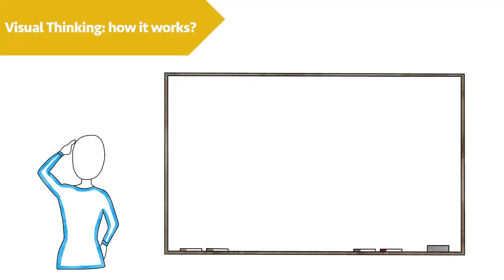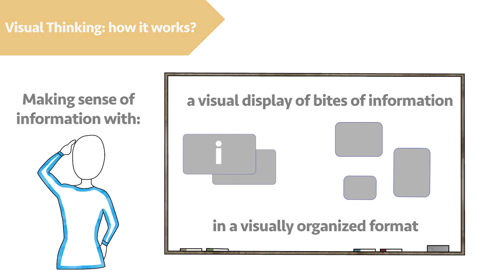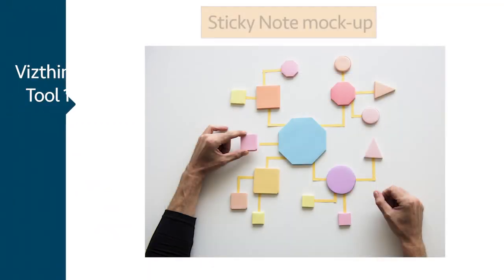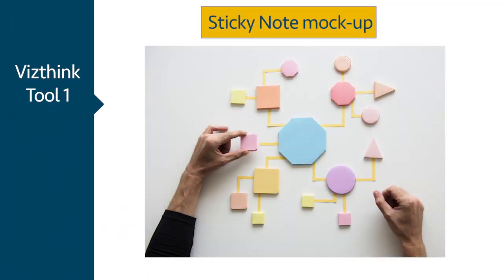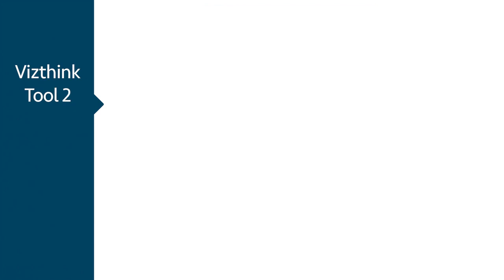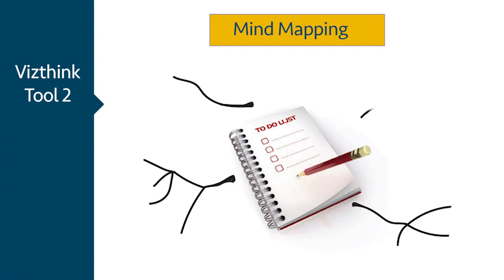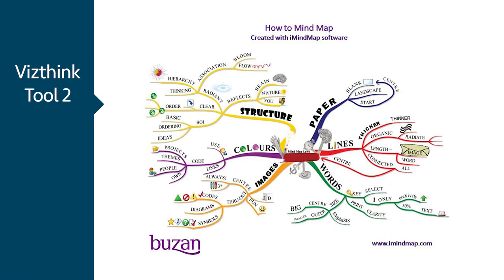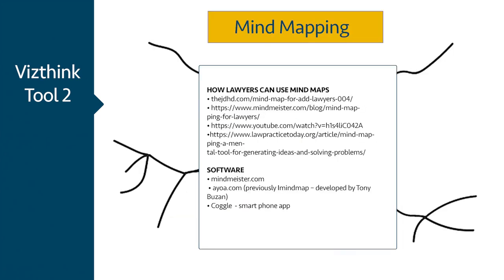Basic Design Course Lesson 3 - Visual Communication for Legal Professionals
Lesson 3: Visual Thinking Tools